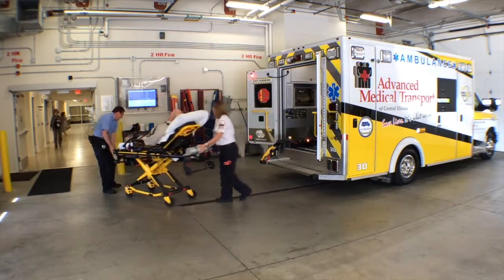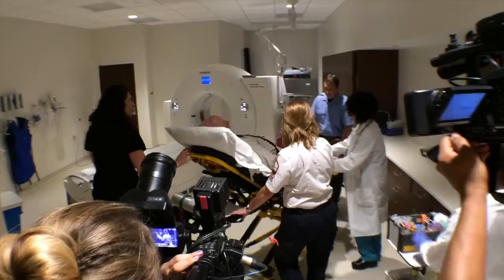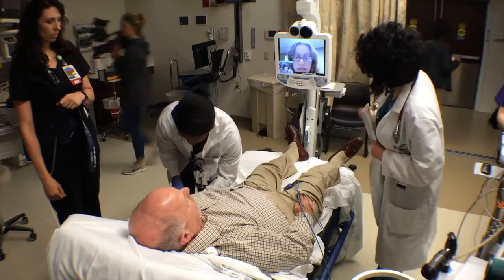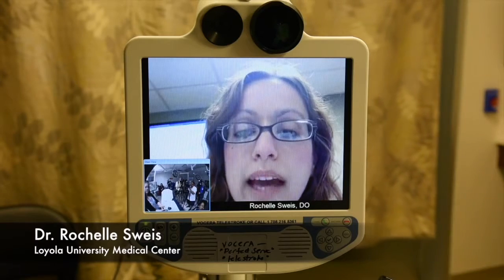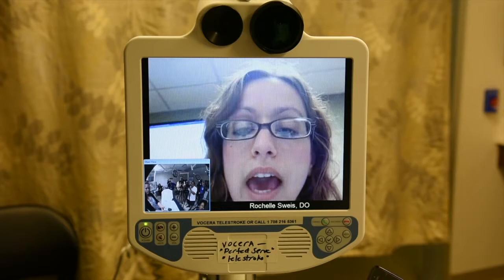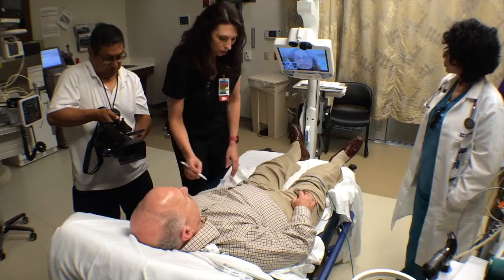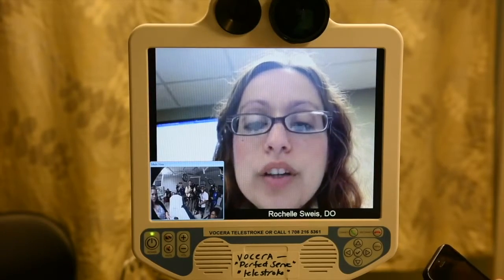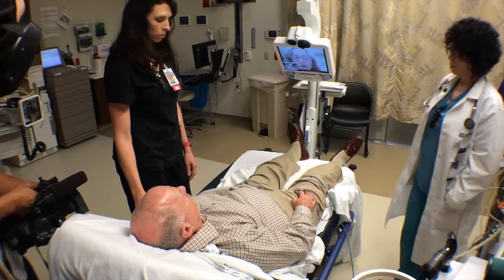Virtual Help at Hospital Can Be Brain-Saver for Stroke Victims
May 26, 2016 - "Time is brain," when it comes to identifying and treating stroke symptoms, according to Dr. Rochelle Sweis, a Neurologist and Telestroke Director at Loyola University Medical Center. QC Online reports on the latest in telehealth.